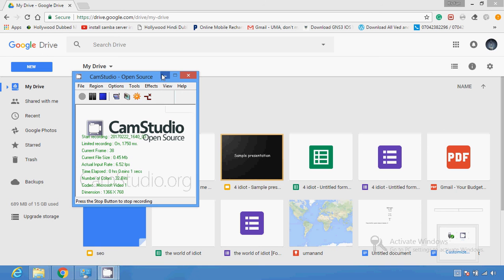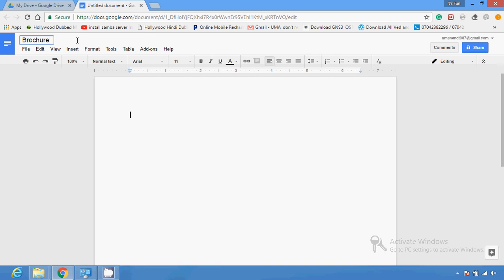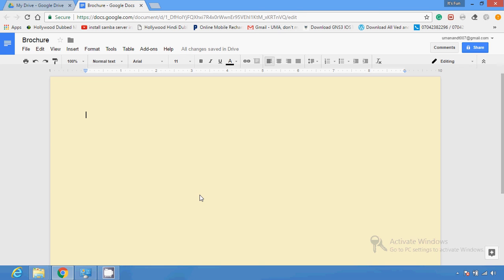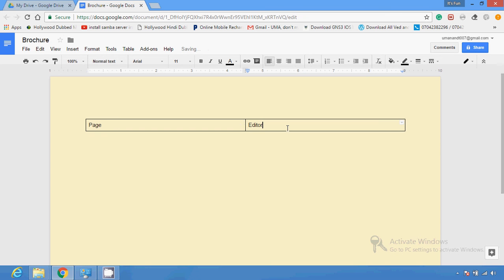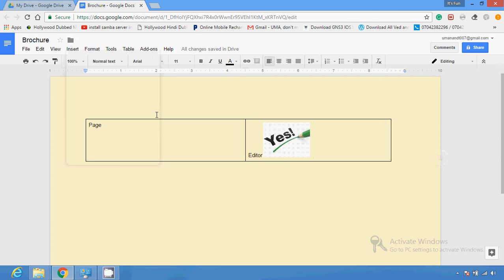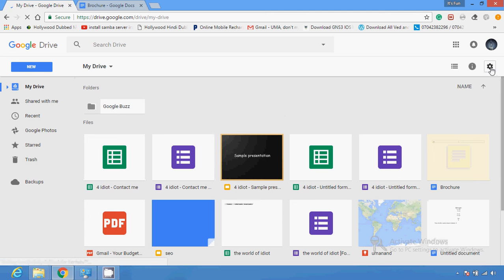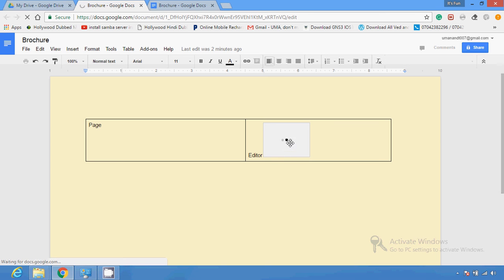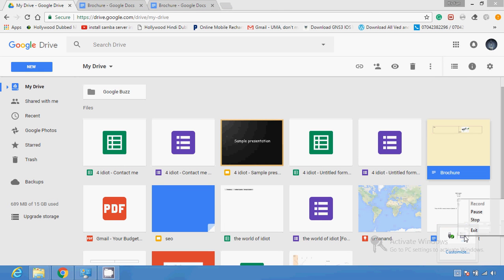How to create brochure using google docs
Brochure is very helpful in docs and makes your task easy , you can use tables , header , footer in google docs.